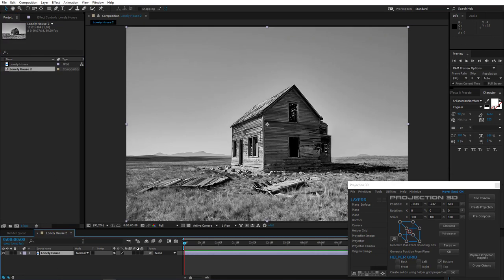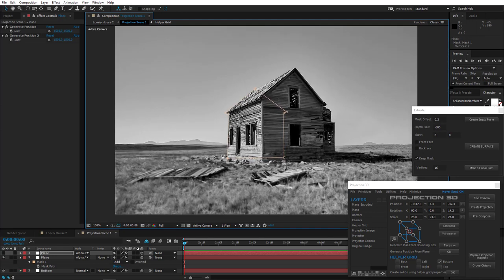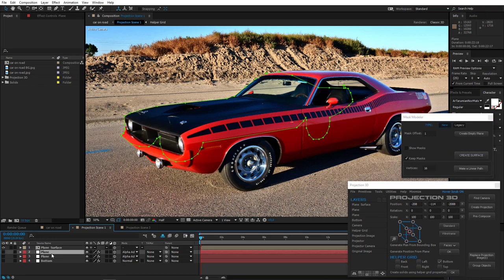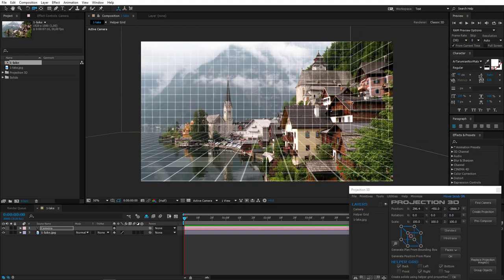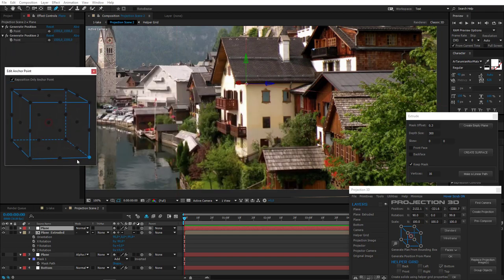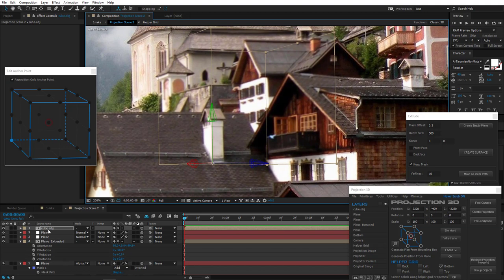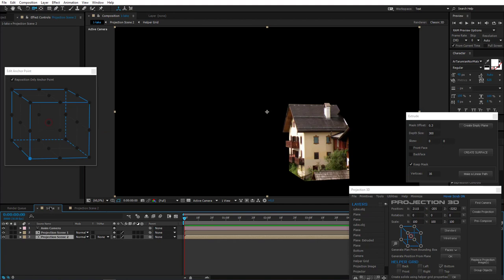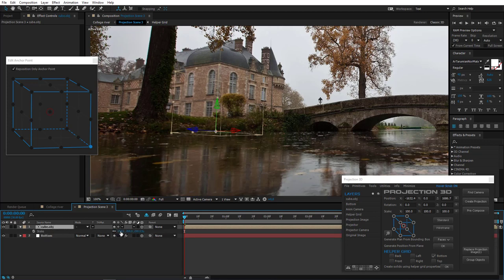Advanced Modeling Techniques using Camera Projection in After Effects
Projection 3D v2 Tutorial: Advanced modeling techniques

Projection 3D is an advanced tool for camera projection mapping and photo parallax animation in After Effects